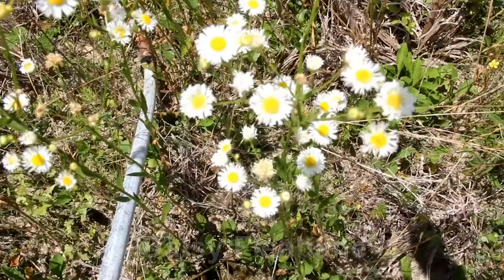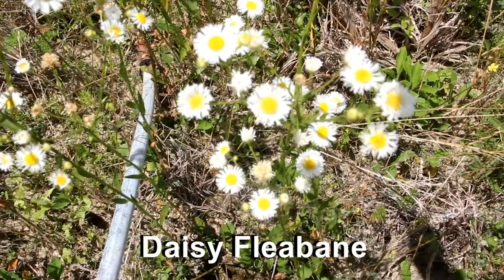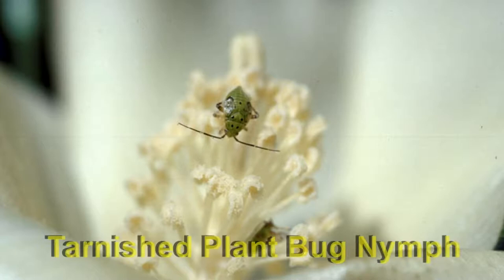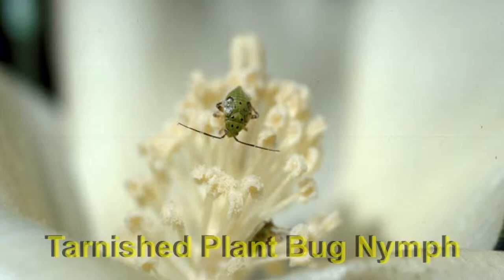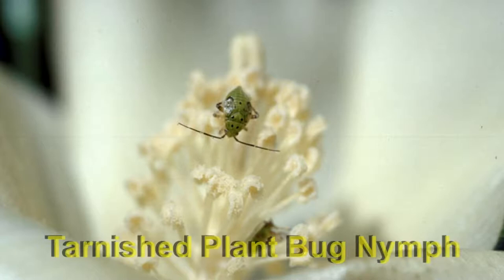Alabama Extension Entomologists Discuss Scouting for Plant Bugs in Cotton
Video of Alabama Extension entomologists Dr. Ron Smith and Dr. Scott Graham discussing scouting for tarnished plant bugs and their control in cotton.